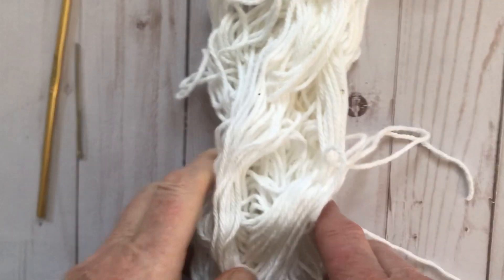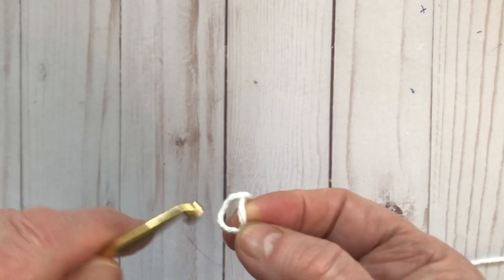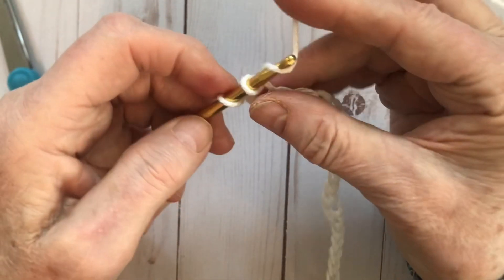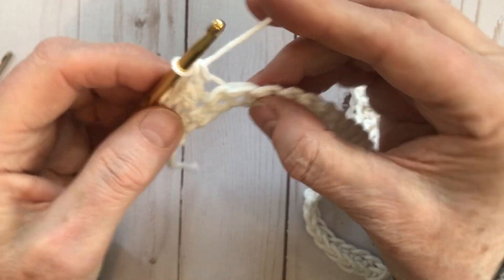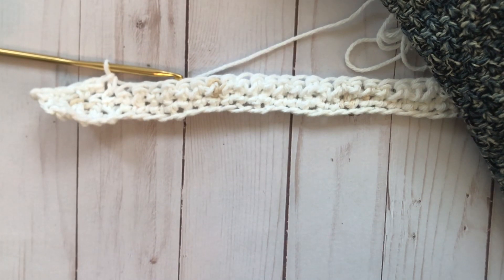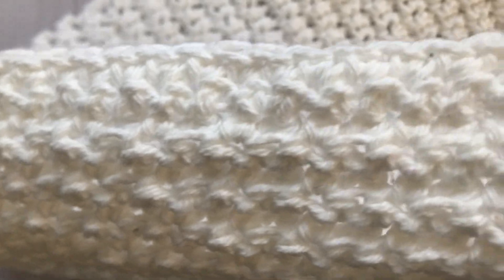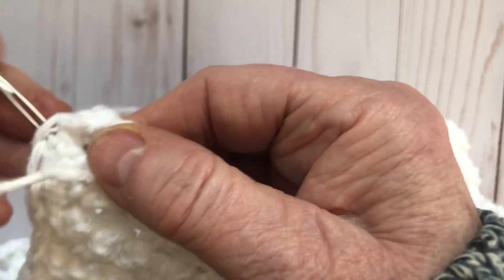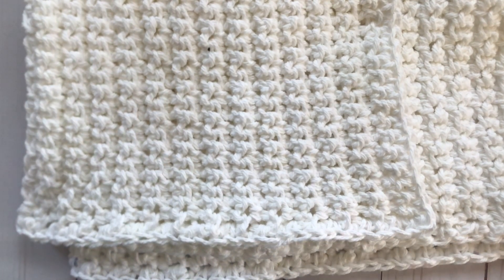Left handed crochet Hand Towel Tutorial. How to crochet a hand towel.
Thank you for joining me in this left handed crochet video showing you how to crochet a cotton hand towel using the Alternating Single Crochet Stitch.

You will need a worsted weight (4) cotton yarn and a 5 mm H hook.